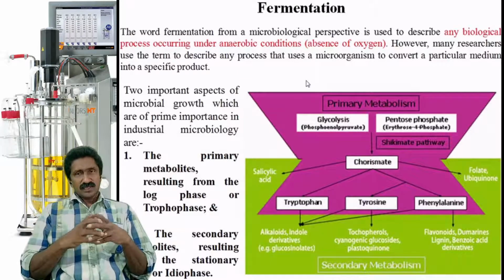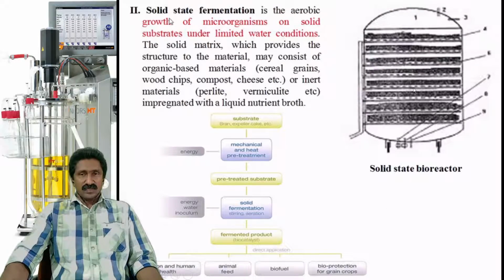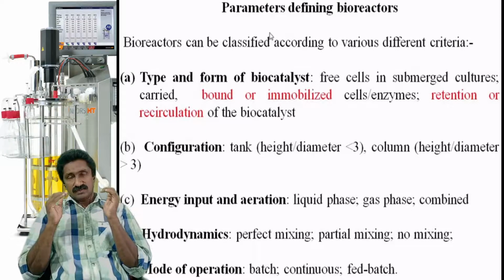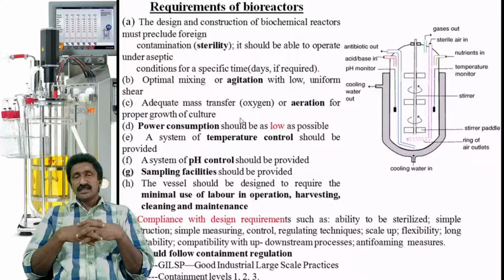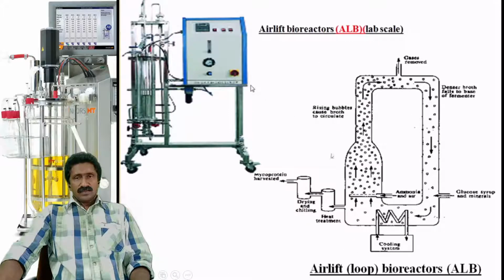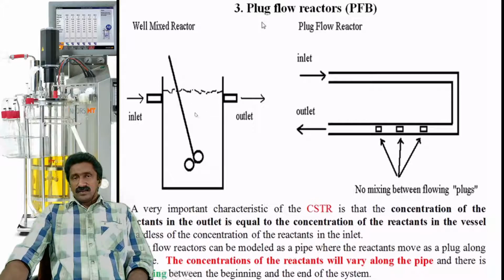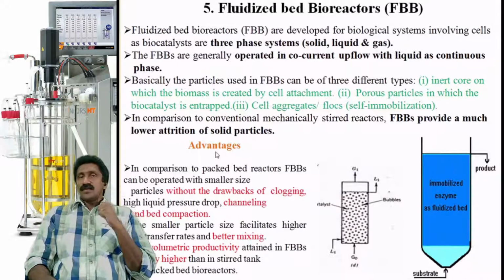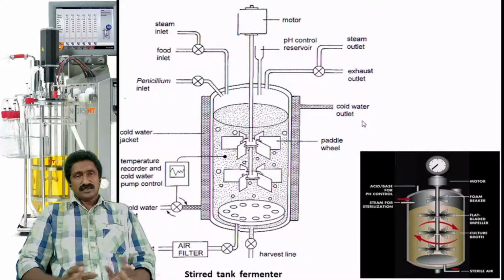Introduction to Fermentation Technology